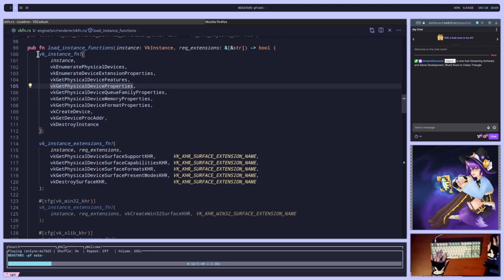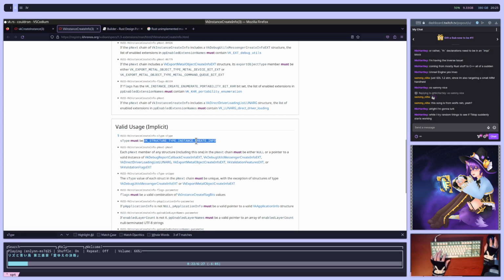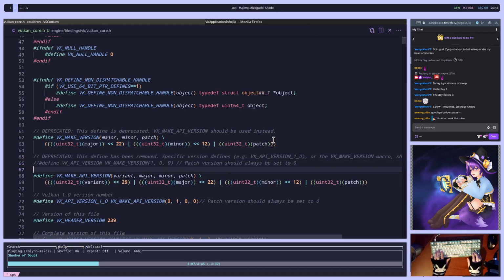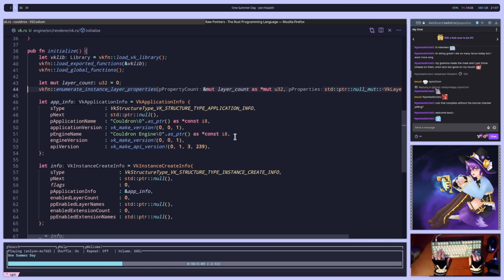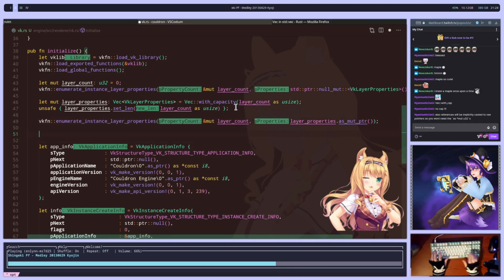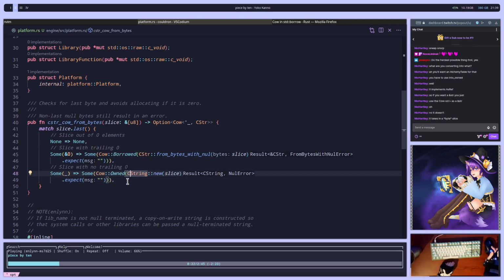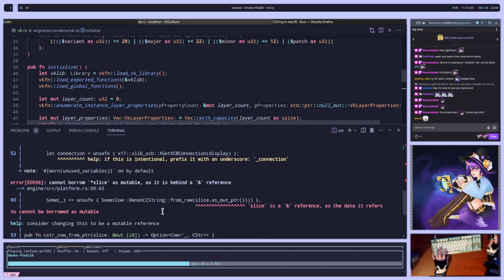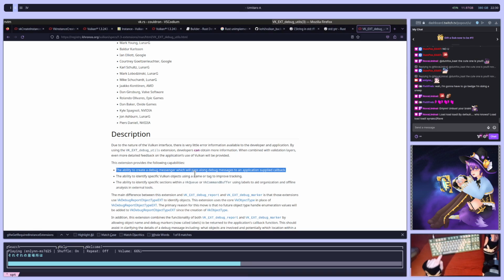Setting up a Vulkan Instance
Spent some time exploring how to setup a Vulkan Instance in Rust.